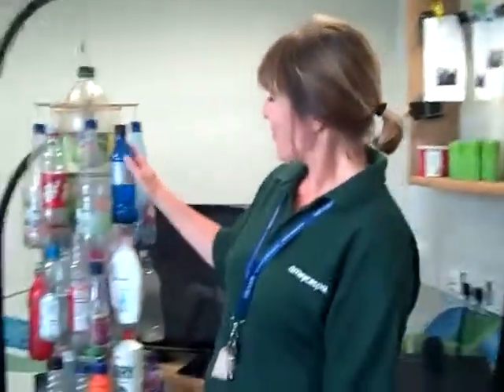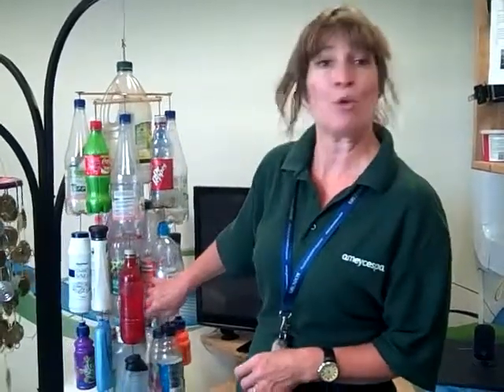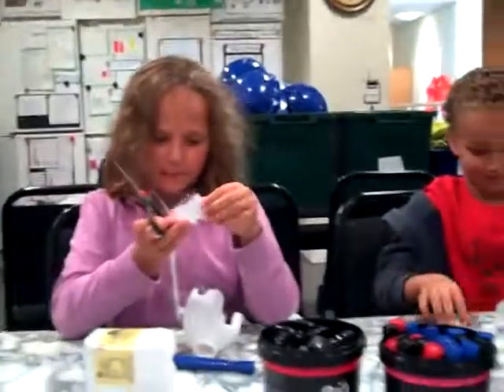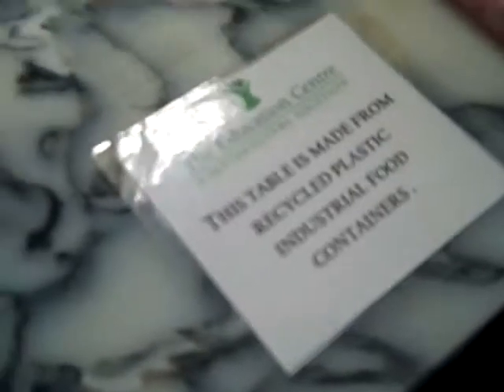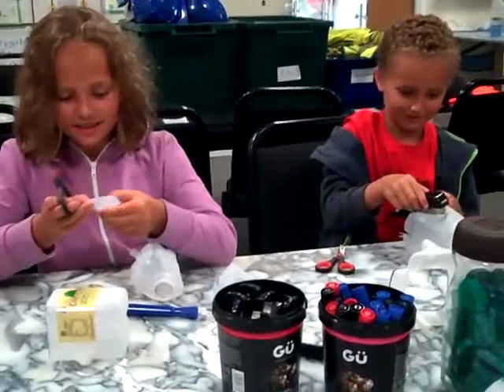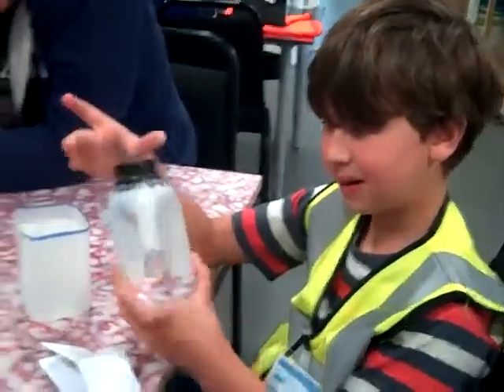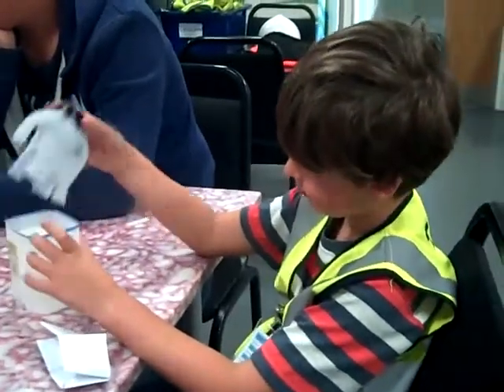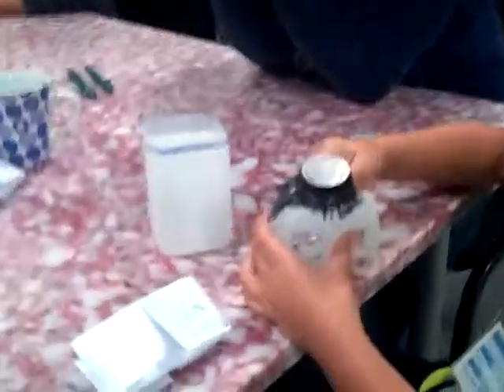Recycling: family activity sessions